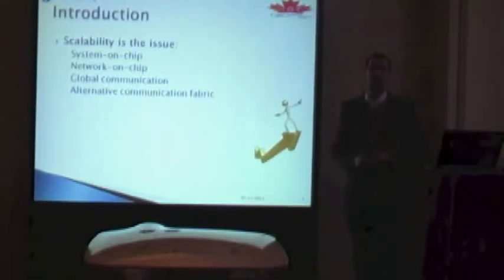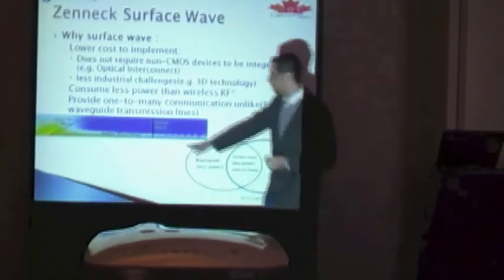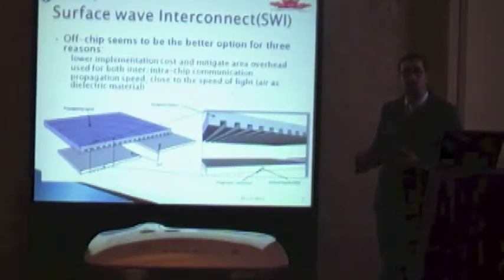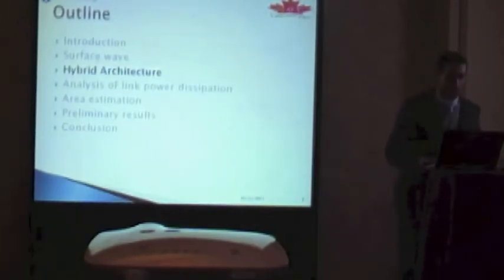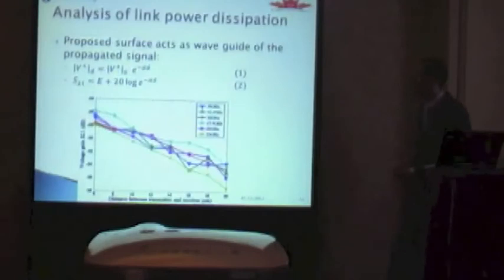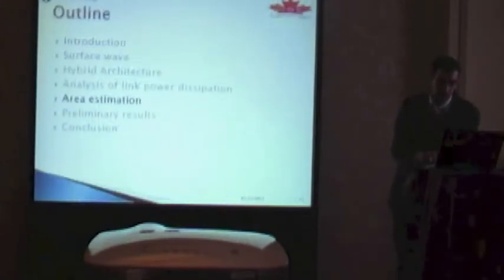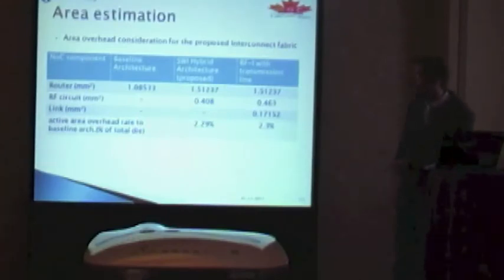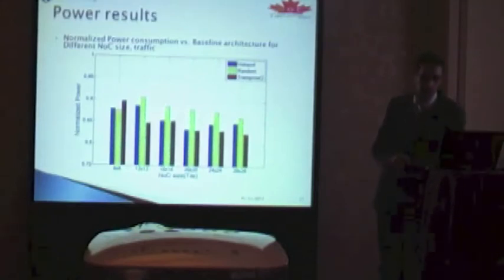Surface Wave Communication Systems for On-chip and Off-Chip Interconnects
A. Karkar, T. Mak, A. Yakovlev, T. Kenneth and R. Aldujaily

NoCArc 2012 - Fifth International Workshop on Network on Chip Architectures
Held in conjunction with the 45th Annual IEEE/ACM International Symposium on Microarchitecture